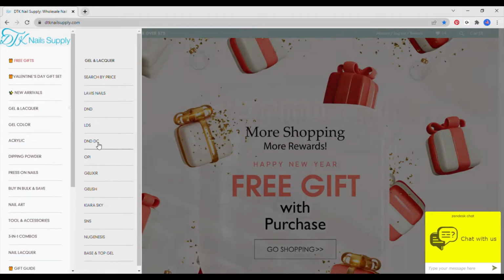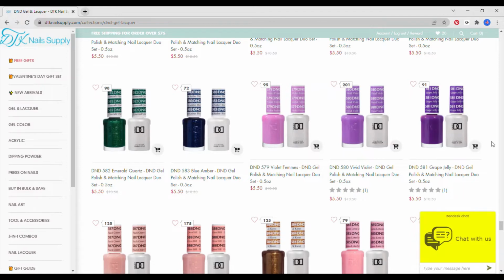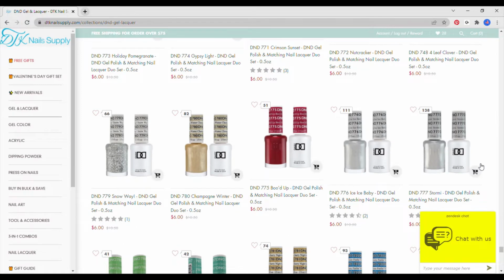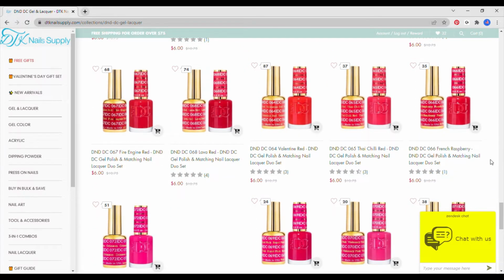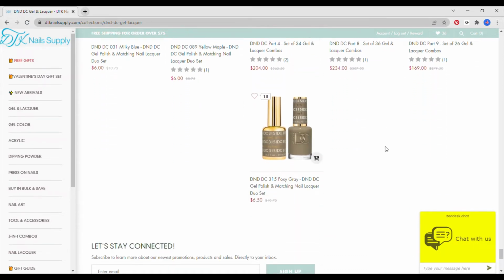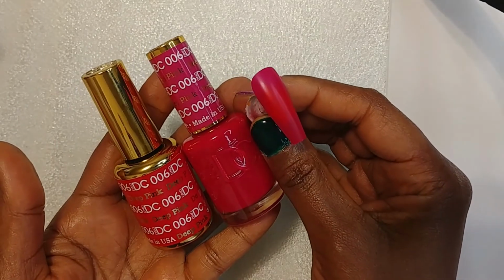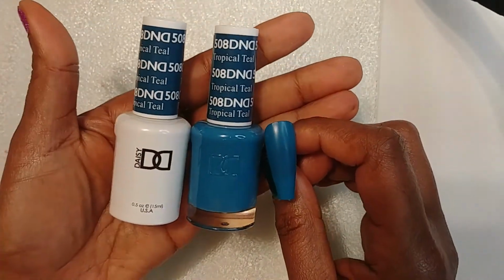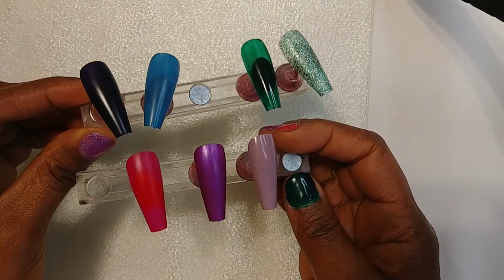DND Gel Duo Polish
Welcome to my YouTube page.
Lets get to work and Create the best Original Nail Art
Glitter Bomb Nails, Bing Nails, Airbrushed Nails
and Hand Painted Designs
Learn to do Beginner Acrylic Application
Gel Nails Encapsulations and much more